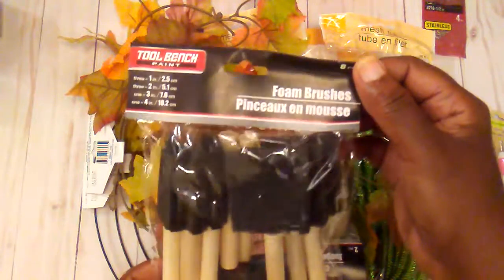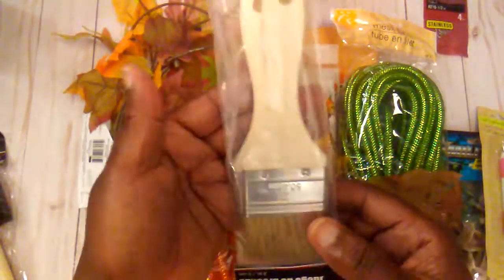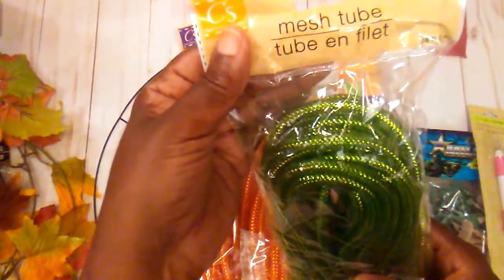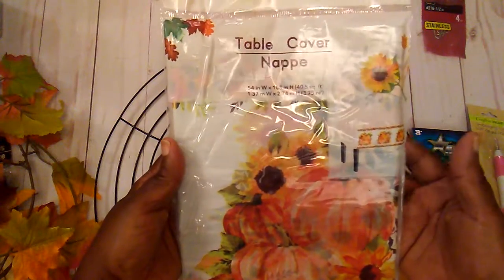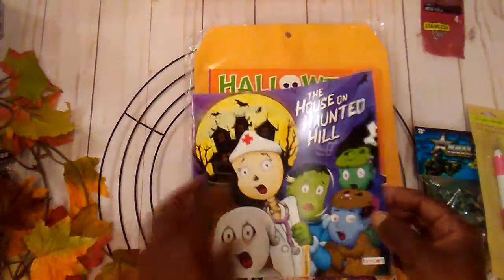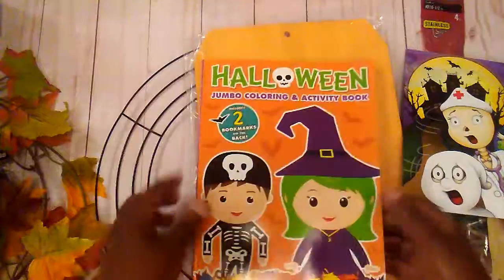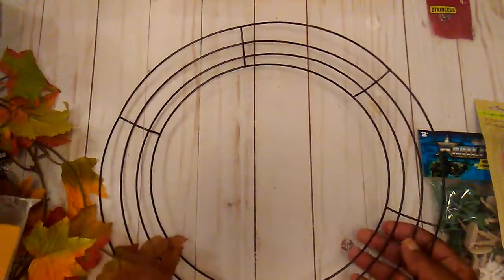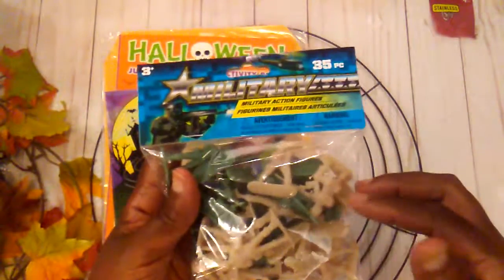Dollar Tree Haul